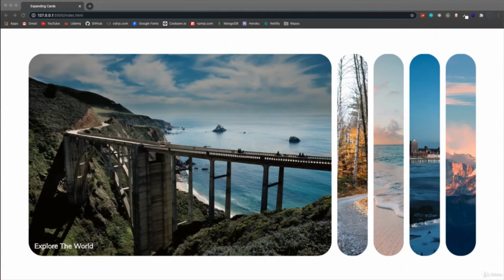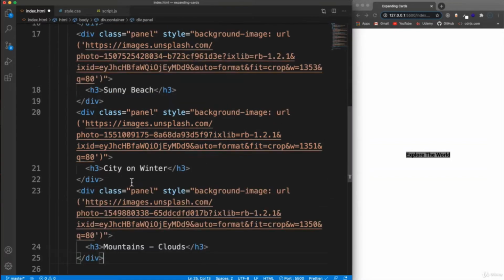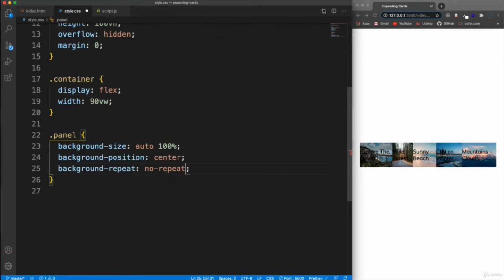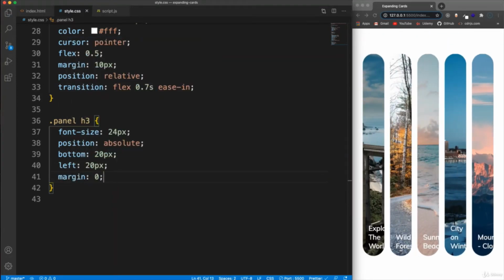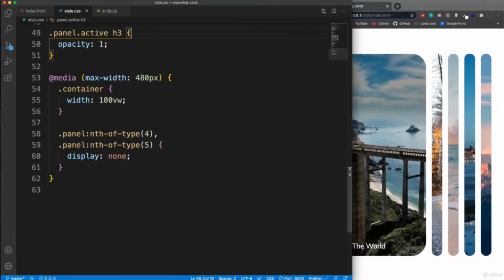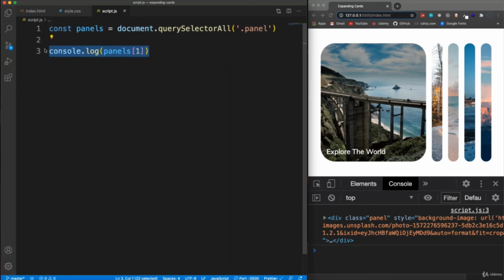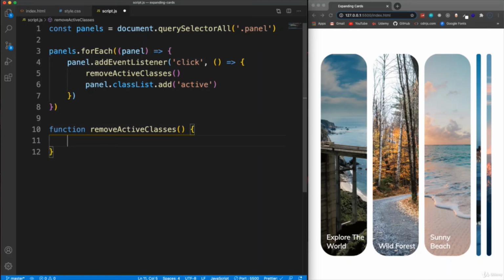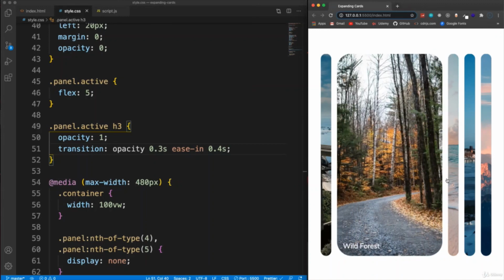Dự Án 1: Thay đổi kích thước các ảnh bằng HTML,CSS, JavaScript